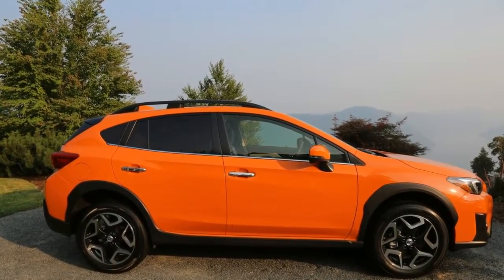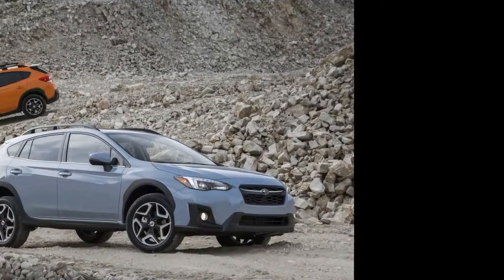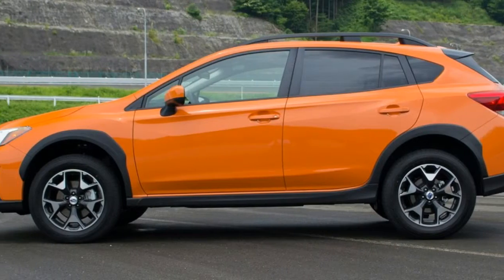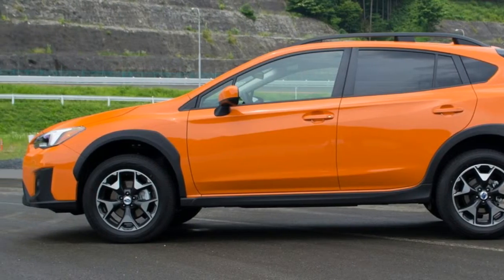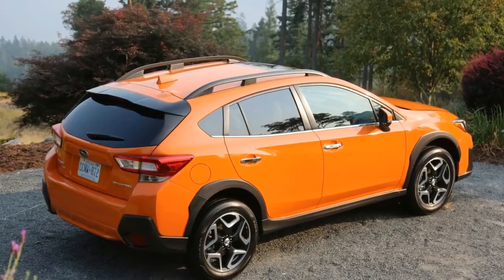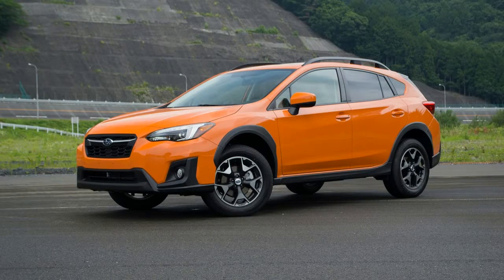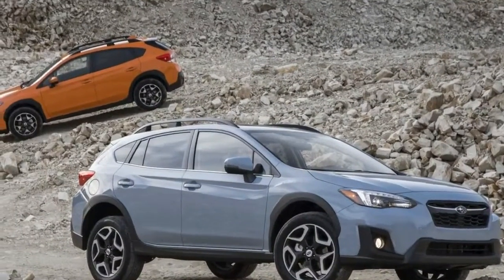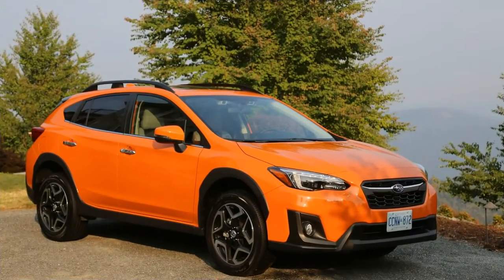Amazing!! SUBARU CROSSTRECK 2018 Review!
Thank you very much for all of this.